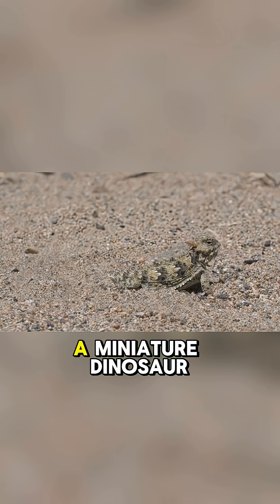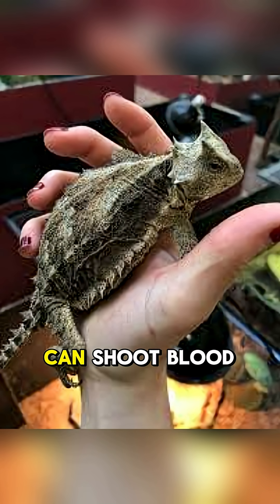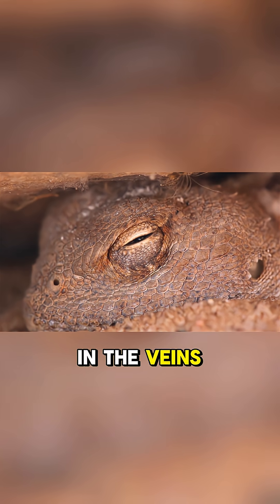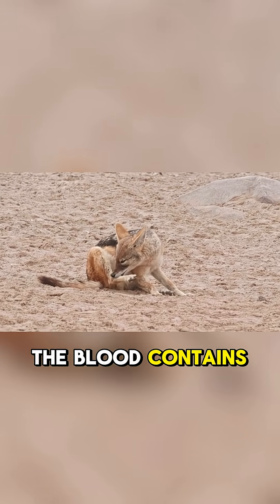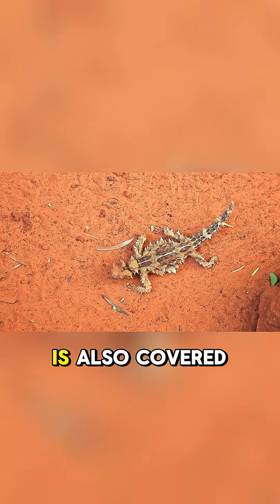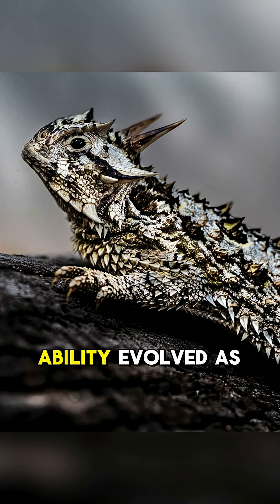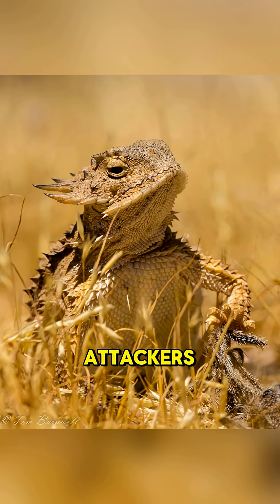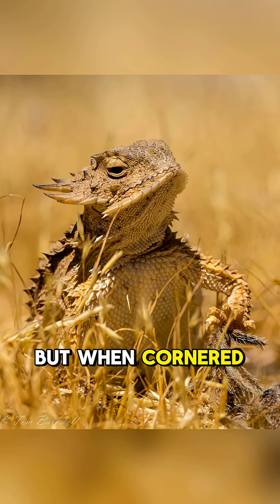The Lizard That Shoots Blood – Horned Lizard Animal Facts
Horned lizards don’t just hide from predators—they shoot blood from their eyes! Discover this strange defense trick and how it works.